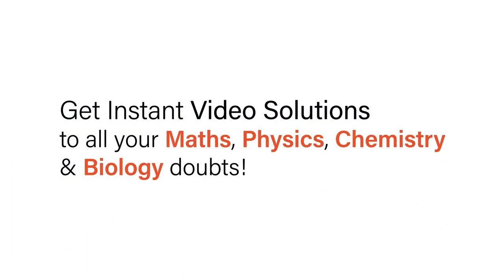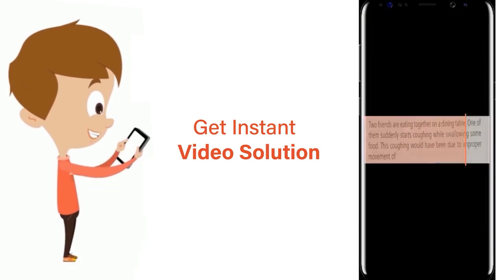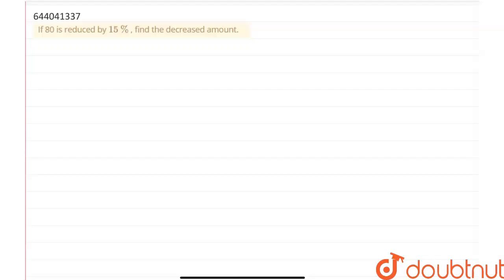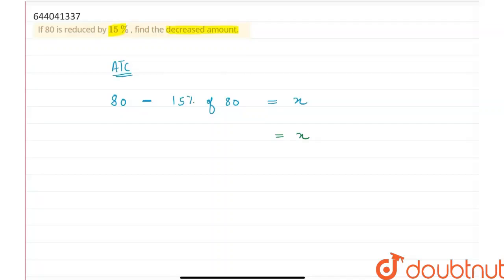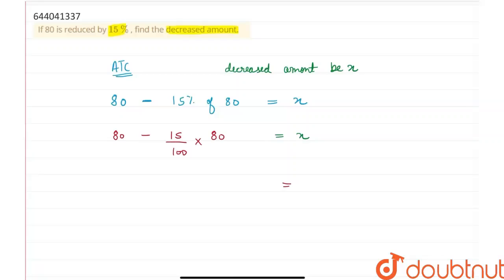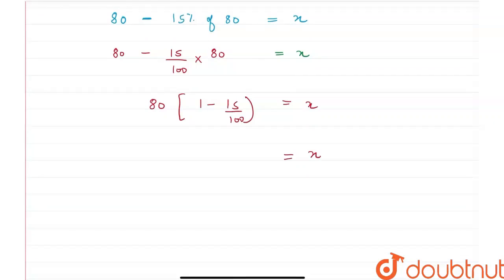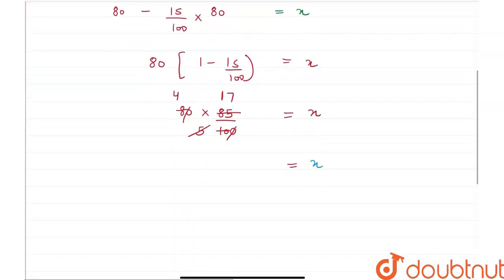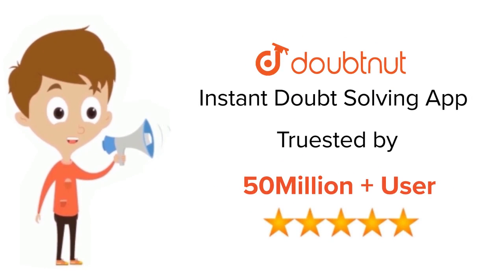If 80 is reduced by 15%, find the decreased amount. | 7 | PERCENTAGE, PROFIT AND LOSS | MATHS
If 80 is reduced by 15%, find the decreased amount.
Class: 7
Subject: MATHS
Chapter: PERCENTAGE, PROFIT AND LOSS
Board:ICSE

👉 Have Any Query? Ask Us.